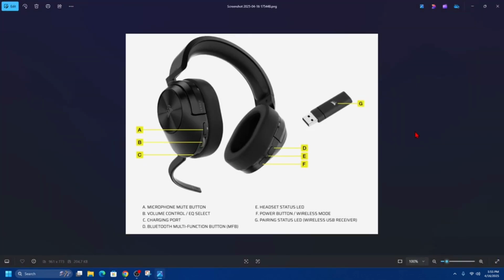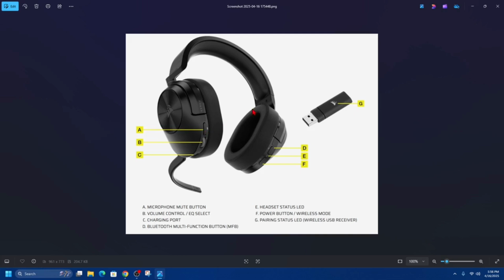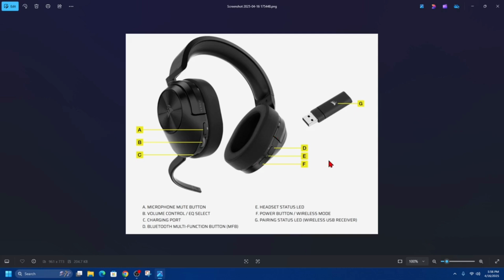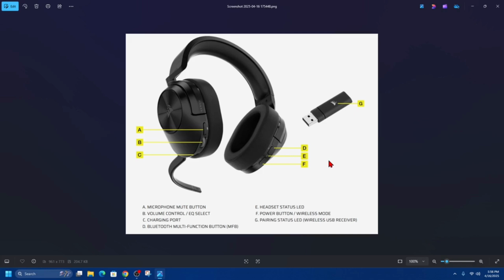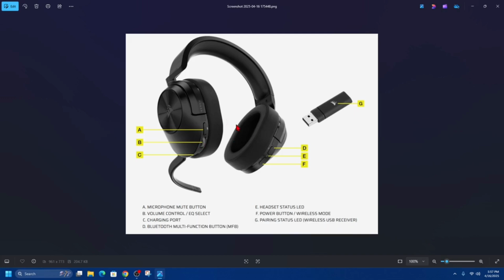How To Reset Corsair HS55 Headset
Learn how to reset your Corsair HS55 headset to resolve audio or connection issues. You'll discover the proper reset procedure for both wired and wireless models. The video covers troubleshooting common problems after resetting and how to reconnect your device. We'll also explain when a factory reset might be necessary for optimal performance.